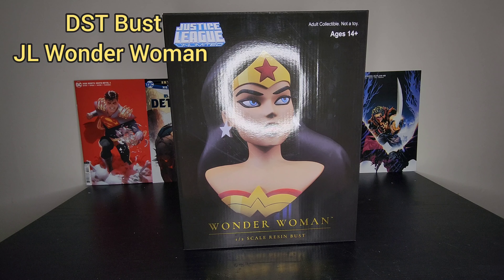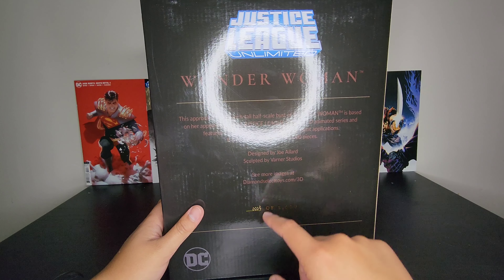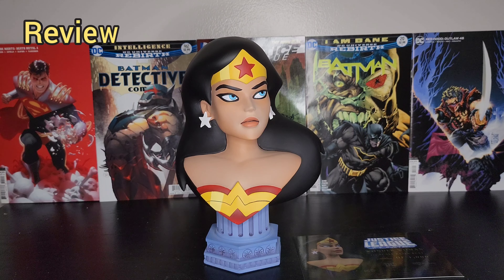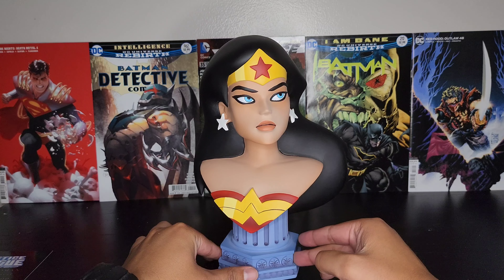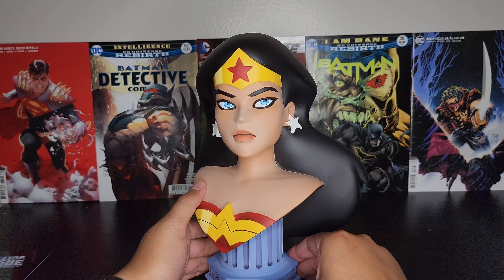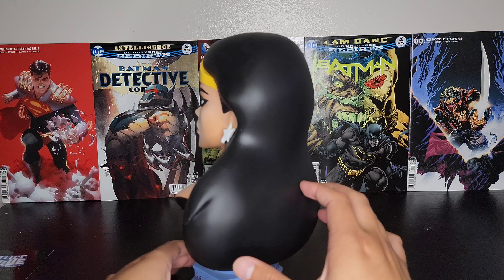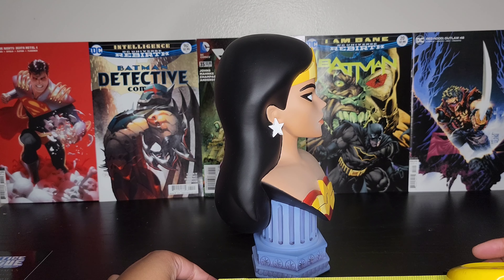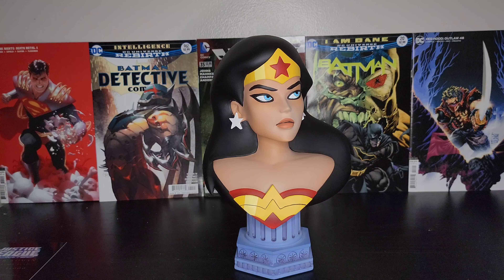Diamond Select Toys: Wonder Woman Animated Series Bust, Unboxing & Review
Diamond Select Toys presents the DC Collectible Bust, Wonder Woman. This Resin Bust of Wonder Woman is based on her appearance in the JL Animated Series.

Artist: DEAF KEV

Song: Invincible

Licensed to Youtube: AEI (on behalf of NCS); MINT_BMG, Abramus Digital, Featherstone Music (publishing), LatinAutorPerf, and 11 Music Rights Societies